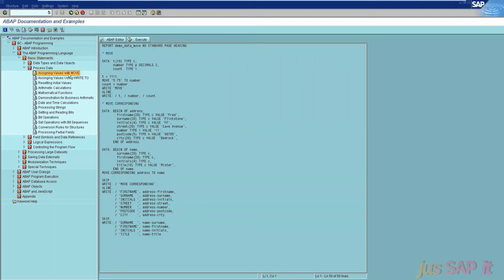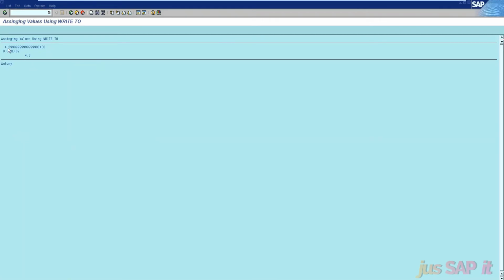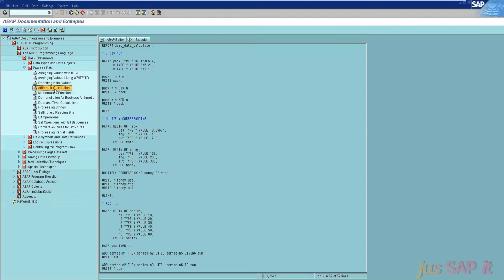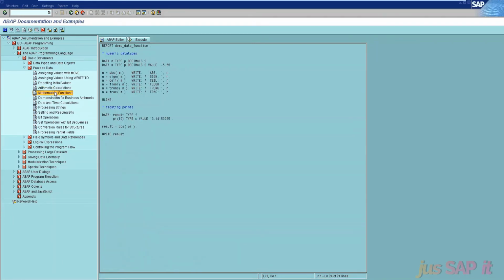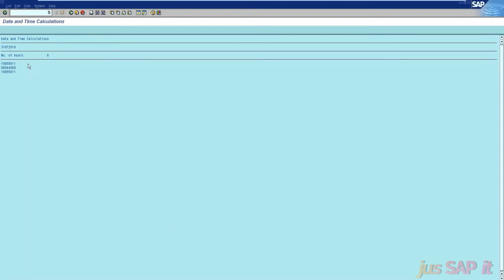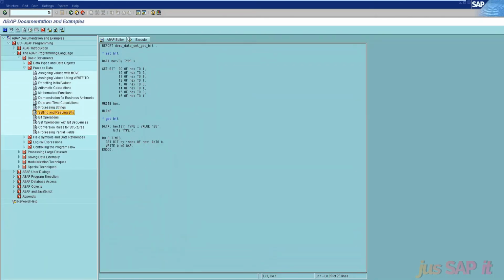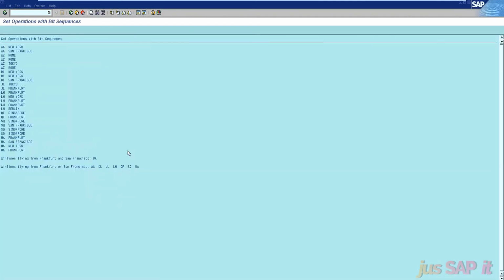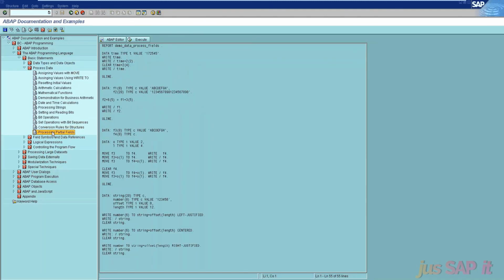Basic SAP ABAP | For Beginners | First T-Code | ABAPDOCU | ABAP Documentation and Examples_Part_2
jus SAP it.

As a Global SAP Certified, Germany Walldorf.

SAP ABAP Tutor.

jus SAP it is an SAP ABAP tutorial video channel. On this channel, you'll get all the detailed & quality tutorials, from basic to expert level.

In this video tutorial, we gonna start with the very first SAP ABAP and basic T-Code of ABAP that is: ABAPDOCU.
This T-Code itself describes the overview of SAP ABAP.